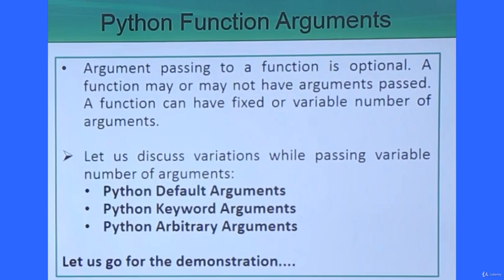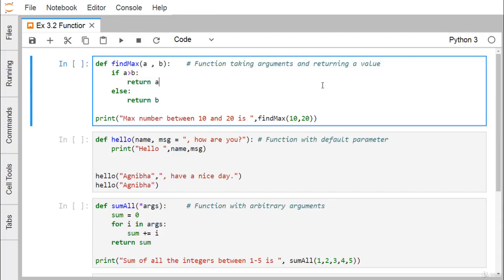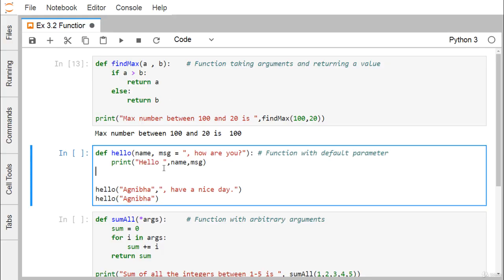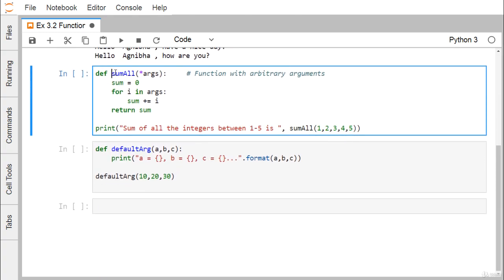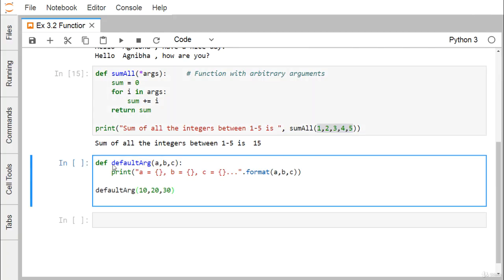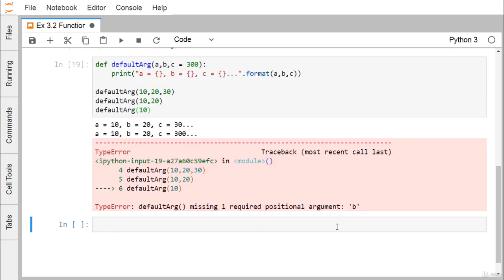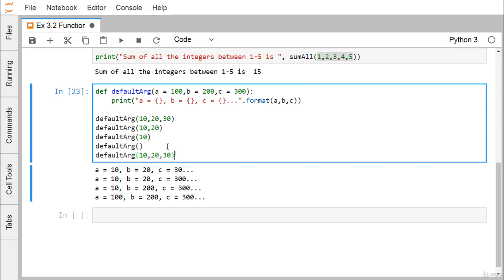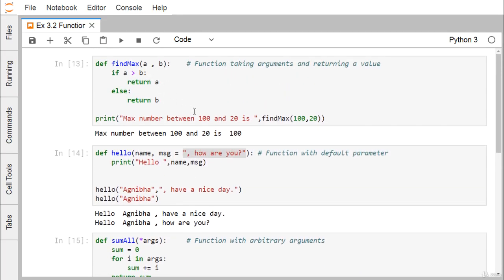Python Function Arguments Explained | Default, Keyword & Variable-Length Parameters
Welcome to Tutorial 22 of the Python Framework For Beginners course by Digital Marts!

In this video, we break down Function Arguments in Python — a fundamental topic every Python developer must understand to write clean and flexible code.

🔍 You’ll learn:

✅ What are function arguments in Python?
✅ Types of arguments:
 • Default arguments
 • Keyword arguments
 • Positional arguments
 • Variable-length arguments (*args and **kwargs)
✅ Real-world examples to demonstrate each type
✅ Best practices when passing arguments

Whether you're new to Python or need a refresher, this tutorial will make function parameters crystal clear!